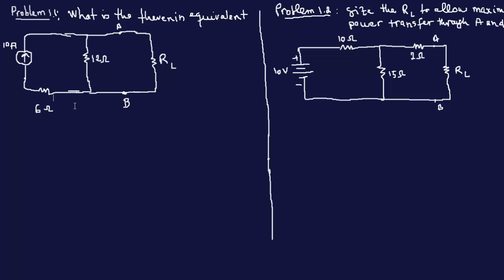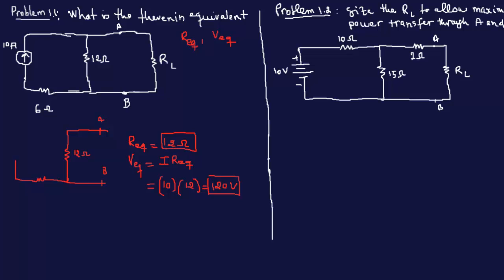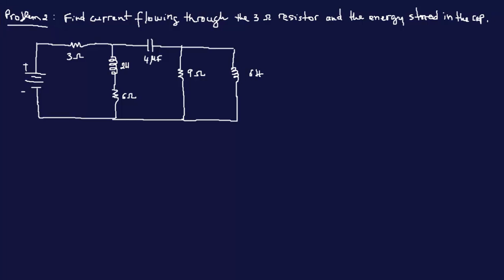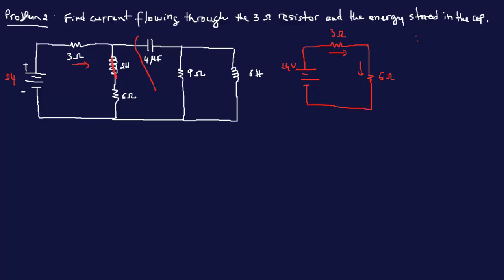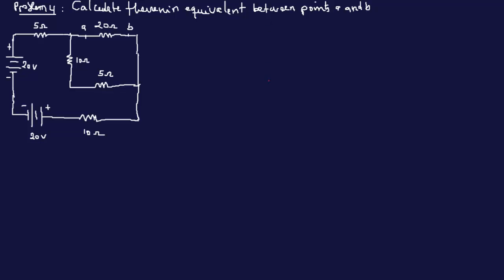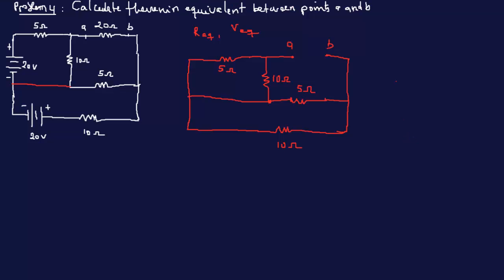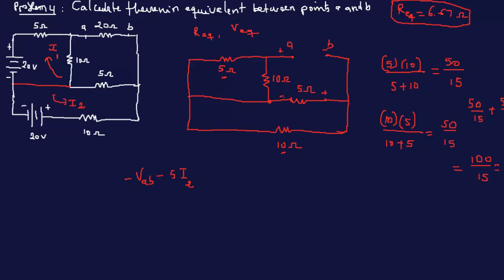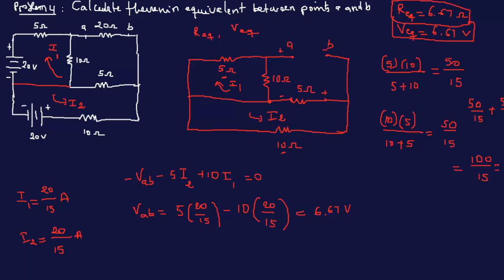DC Circuits Problems 2: FE/EIT Review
Example Problems on DC Circuits
Circuit components, KVL, KCL, Thevenin, Norton, Simple Series/Parallel